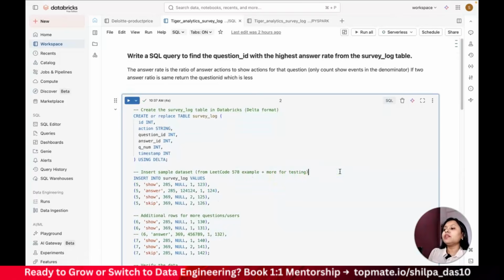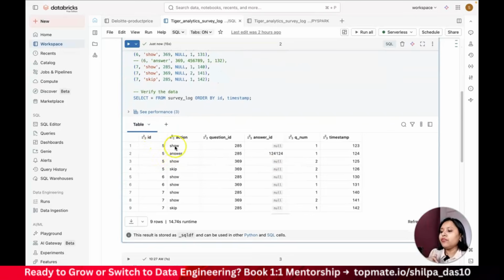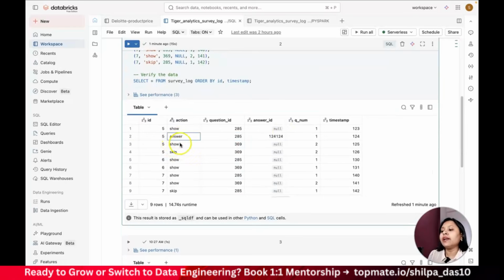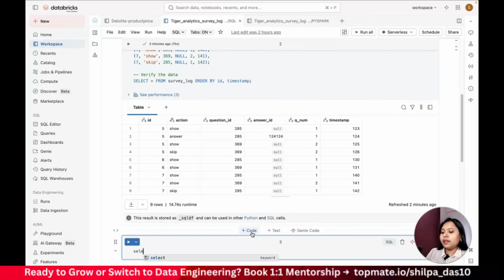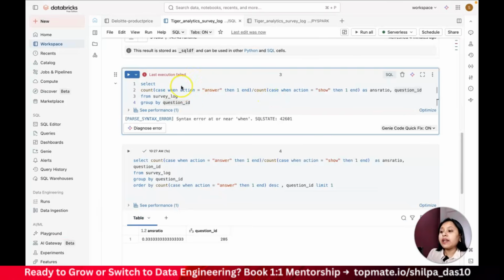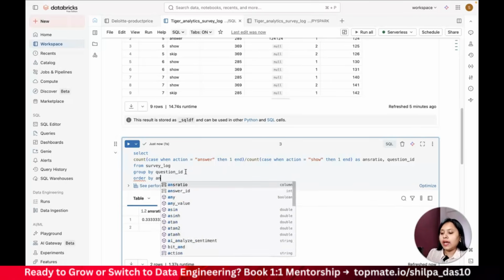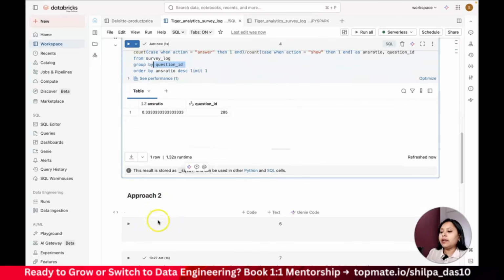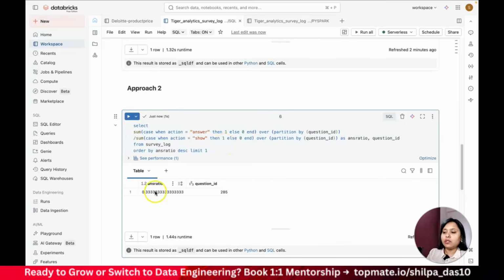Tiger Analytics SQL Interview Question 🔥 | Find Highest Answer Rate (Step-by-Step Explained)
Crack your next data engineering or analytics interview with this real SQL question asked at Tiger Analytics.

In this video from Shilpa Data Insights, you’ll learn how to solve a high-frequency SQL interview problem that tests your core fundamentals — including GROUP BY, CASE WHEN, COUNT, ORDER BY, and window functions (PARTITION BY).

The problem:
👉 Find the question ID with the highest answer rate from a survey log dataset
👉 Understand how to calculate answer ratio (answers / shows)
👉 Solve using two different approaches (beginner + advanced)

This question is not limited to Tiger Analytics — it’s commonly asked across service-based companies, product companies, and data engineering interviews.

If you're preparing for:
• SQL Interviews
• Data Analyst / Data Engineer roles
• Companies like Tiger Analytics, Deloitte, PwC, Accenture, etc.

This video will sharpen your fundamentals and improve your problem-solving approach.

💡 Bonus:
Learn how to break down complex SQL problems into smaller logical steps — exactly what interviewers look for.

📌 Don’t forget to:
• Try solving the question before watching the solution
• Check out the full SQL & PySpark playlist for more interview questions

-- Create the survey_log table in Databricks (Delta format)
CREATE or replace TABLE survey_log (
  id INT,
  action STRING,
  question_id INT,
  answer_id INT,
  q_num INT,
  timestamp INT
) USING DELTA;

-- Insert sample dataset (from LeetCode 578 example + more for testing)
INSERT INTO survey_log VALUES
(5, 'show', 285, NULL, 1, 123),
(5, 'answer', 285, 124124, 1, 124),
(5, 'show', 369, NULL, 2, 125),
(5, 'skip', 369, NULL, 2, 126),

-- Additional rows for more questions/users
(6, 'show', 285, NULL, 1, 130),
(6, 'show', 369, NULL, 1, 131),
-- (6, 'answer', 369, 456789, 1, 132),
(7, 'show', 285, NULL, 1, 140),
(7, 'show', 369, NULL, 2, 141),
(7, 'skip', 285, NULL, 1, 142);